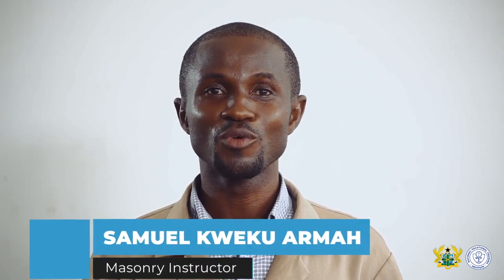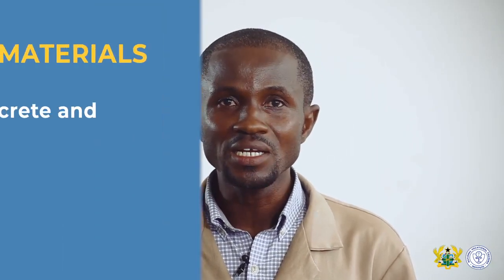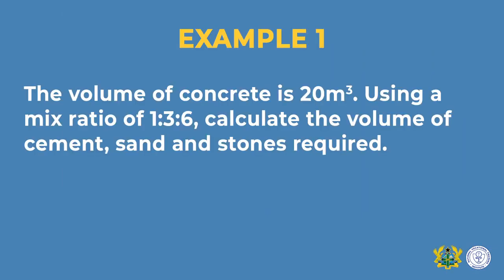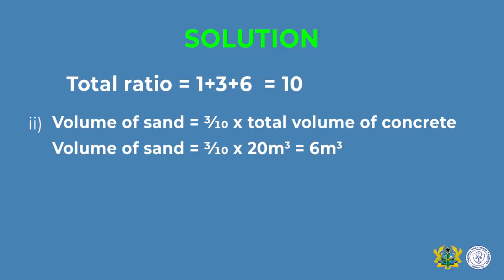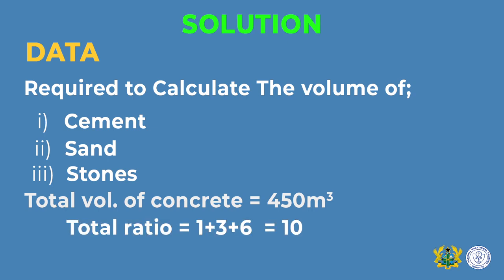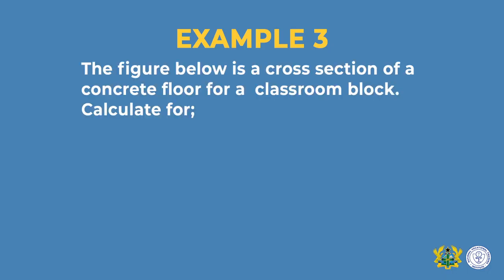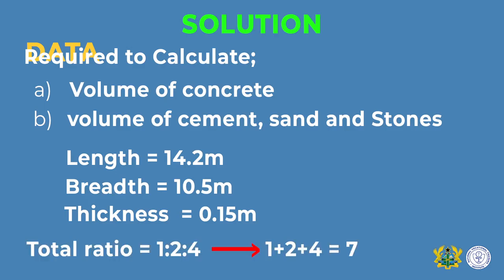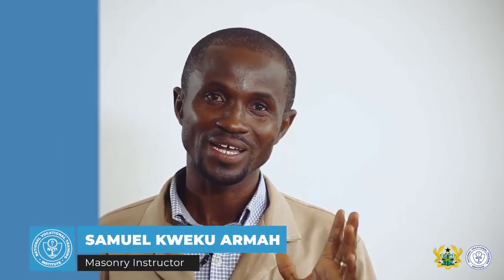SCIENCE N CALCULATION, QUANTITIES OF CONCRETE MATERIALS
Ho to measure concrete materials in the right proportion